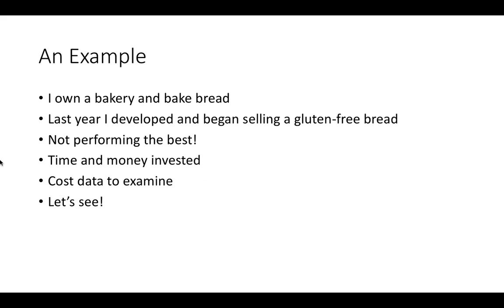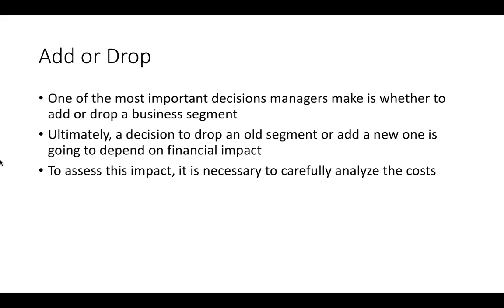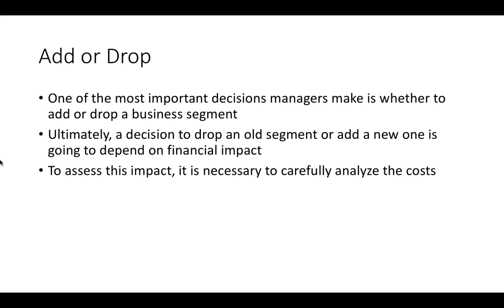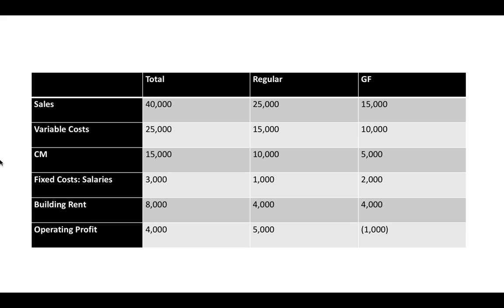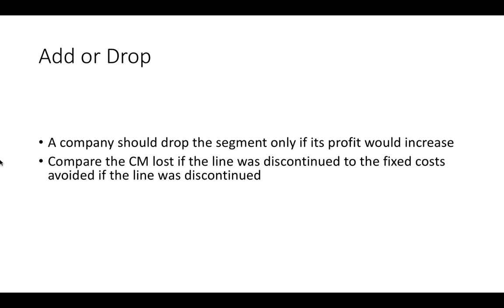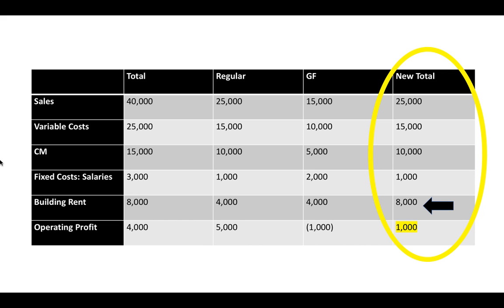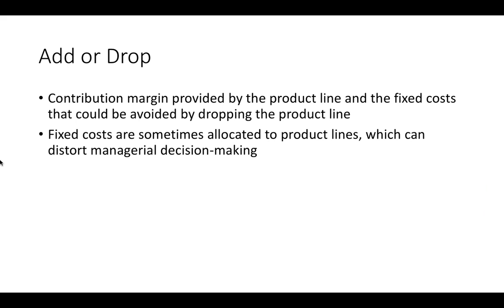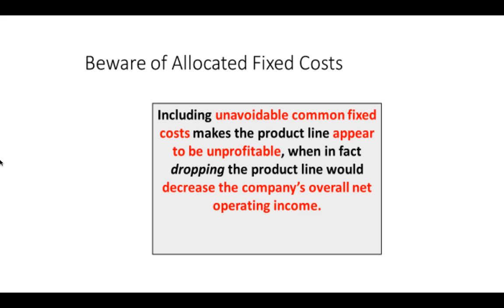Final Project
Managerial Accounting Spring 2021